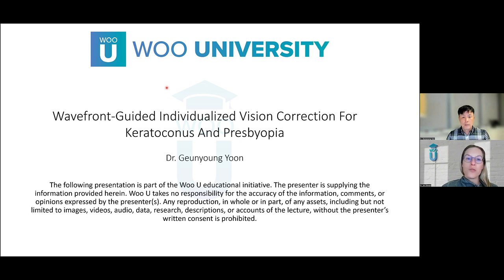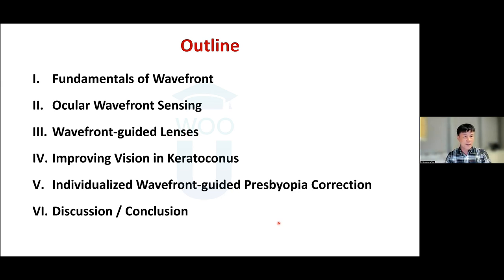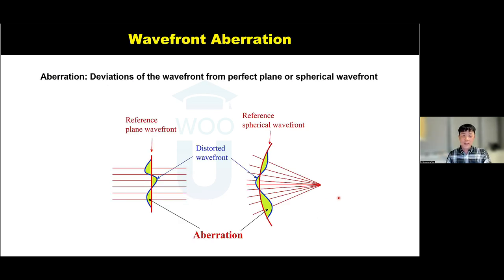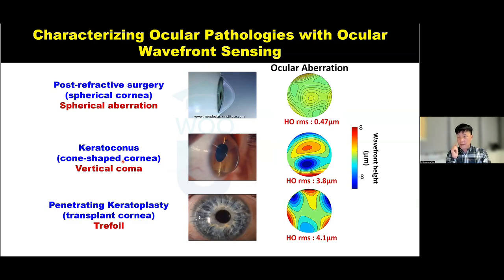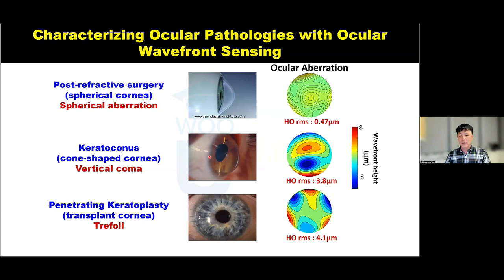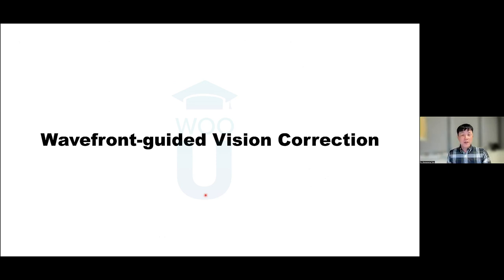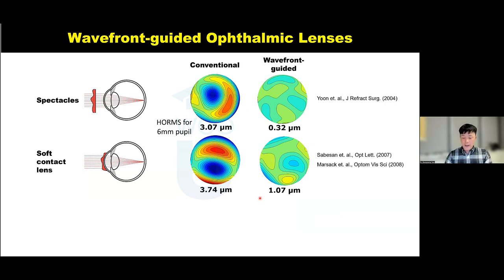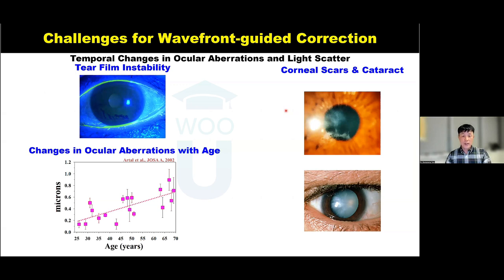Wavefront-Guided Individualized Vision Correction For Keratoconus And Presbyopia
Patients with higher order aberrations typically had few choices of lenses. Now, with new aberrometry technology available to provide precise, customized prescriptions and lens designs, these scleral lens patients can have a significant improvement in their vision and quality of life.

Speaker: Dr. Geunyoung Yoon